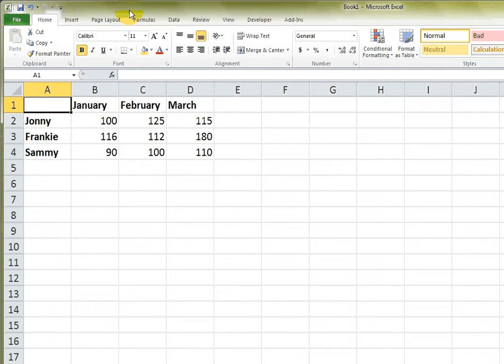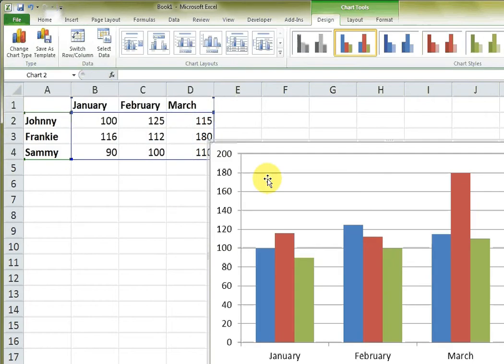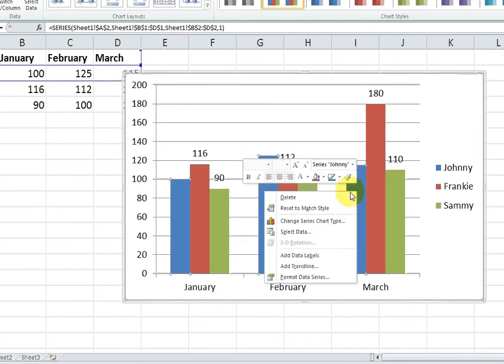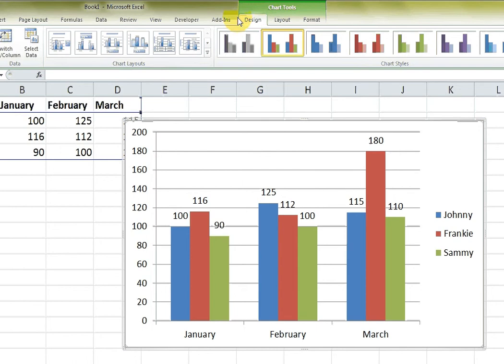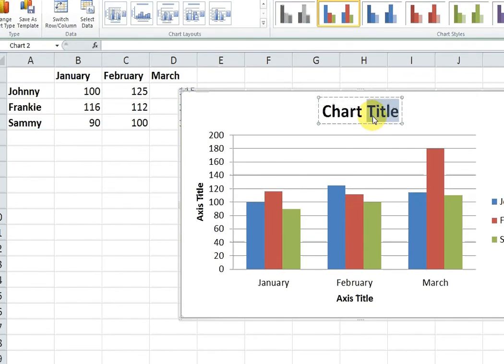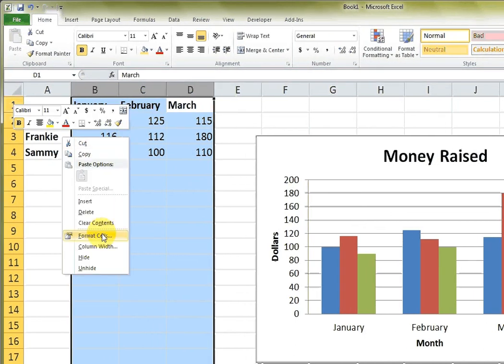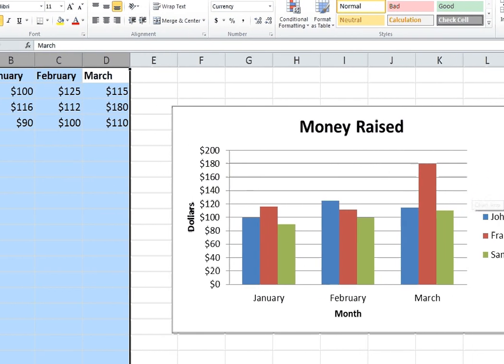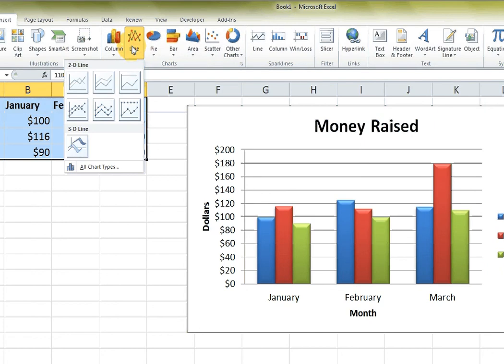MS Excel Creating Graphs and Charts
This is a review of what we learned about creating charts in Excel.  The lesson will show you how to create a chart, add titles, add labels, and customize the design.  Enjoy!